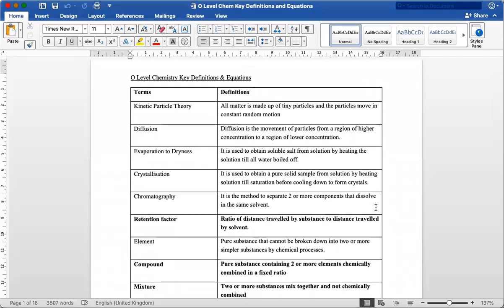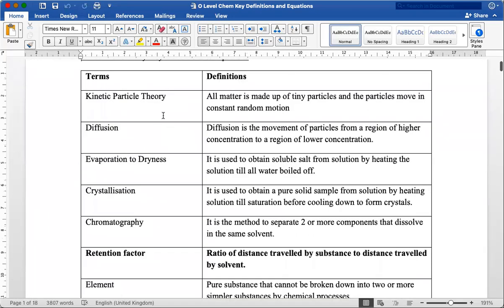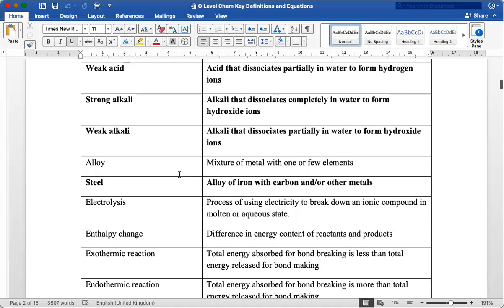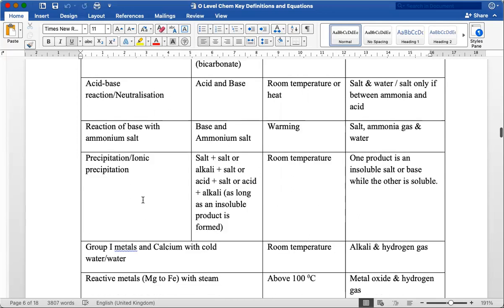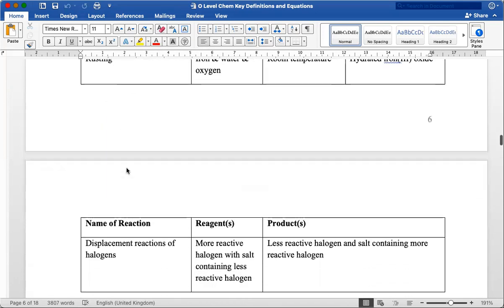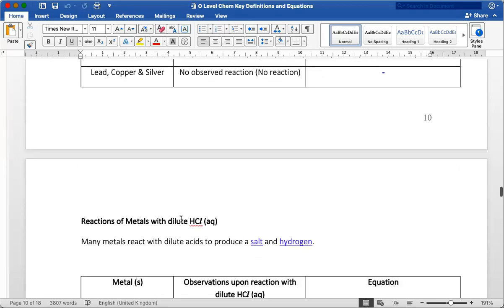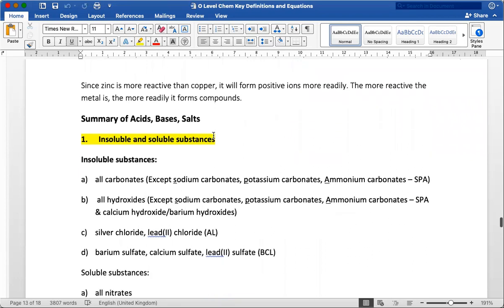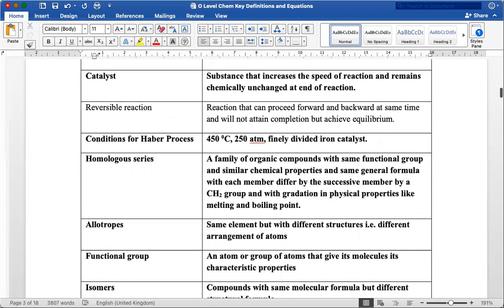Summary of Key terms, definitions and Equations in GCE O Level Chemistry